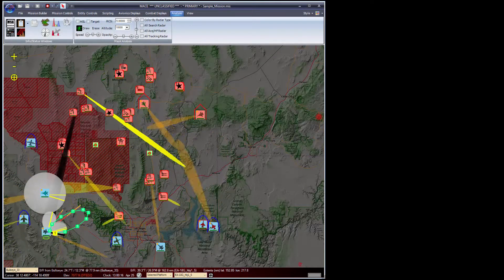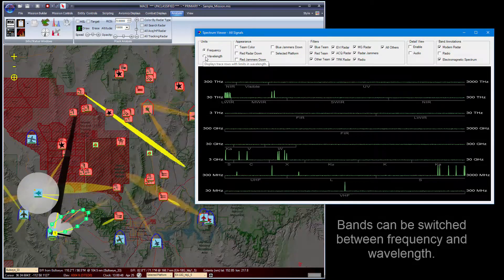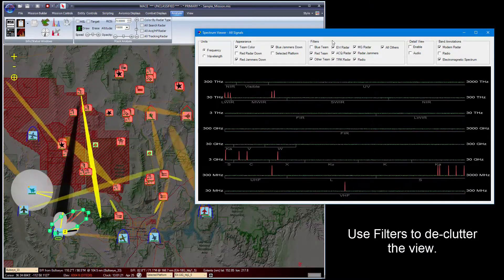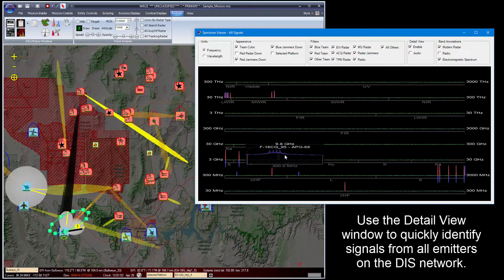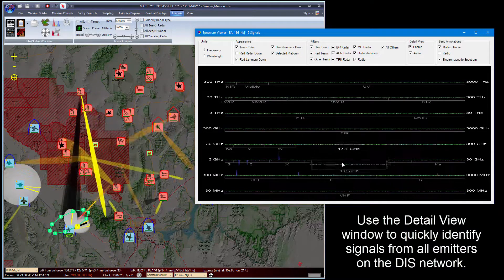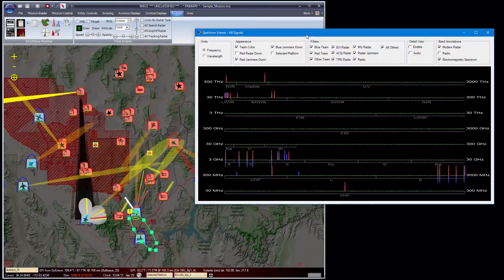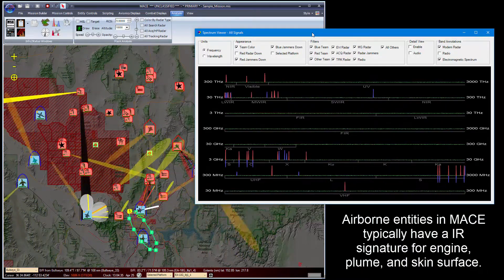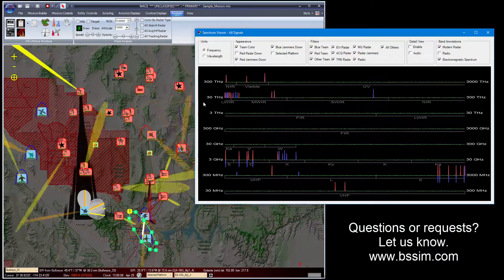MACE Spectrum Viewer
The Spectrum Viewer is a plugin (standard with MACE-EW) for visualizing all electromagnetic activity in a MACE mission, from low frequency RF up into the near IR, visible, far IR and UV spectrums.